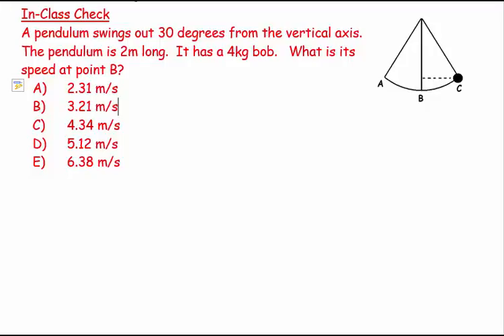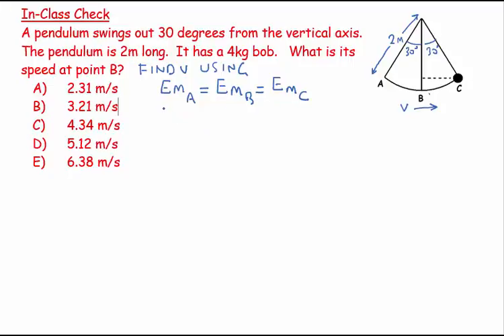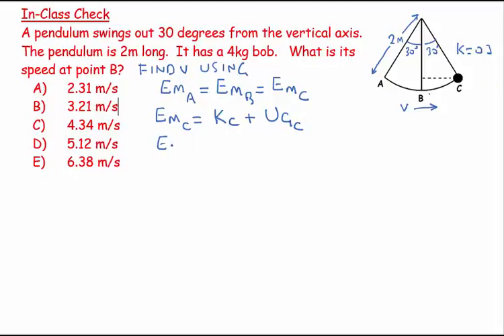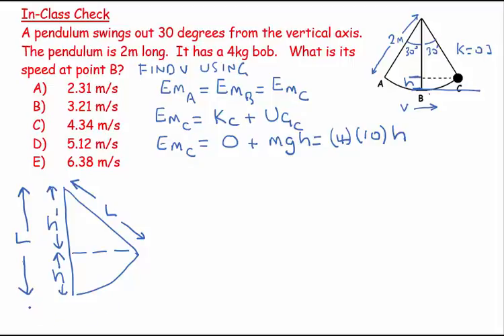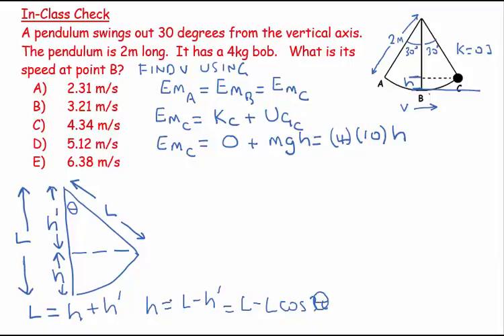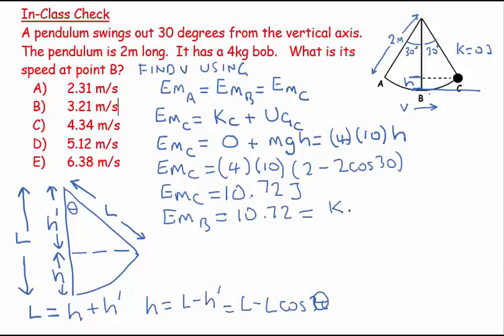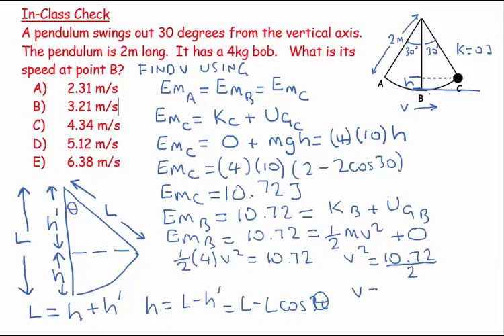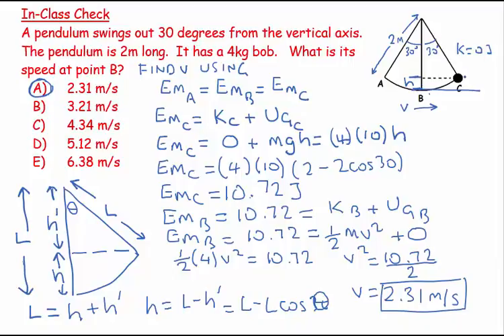8) Conservation of Mech En in Isolated System 2 - numerical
Find the speed of a pendulum bob at the lowest point in a pendulum's swing.